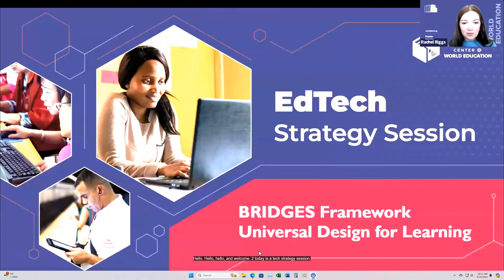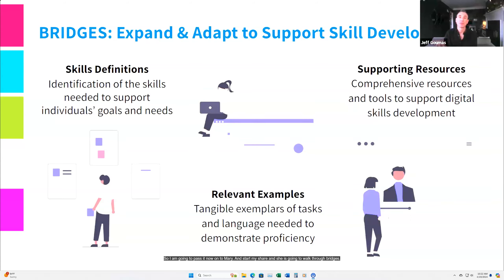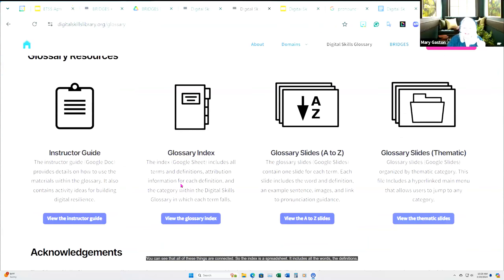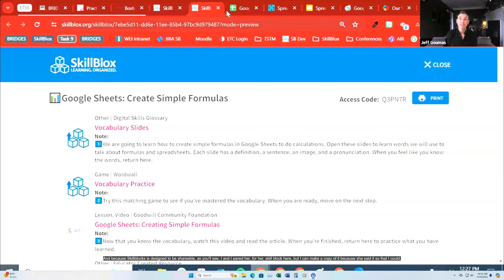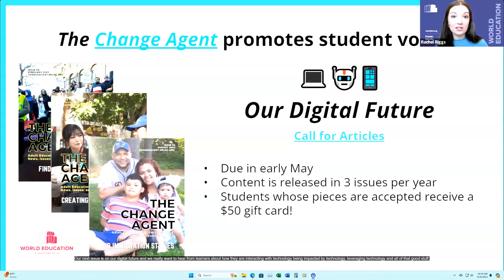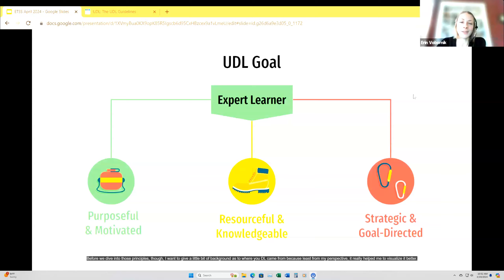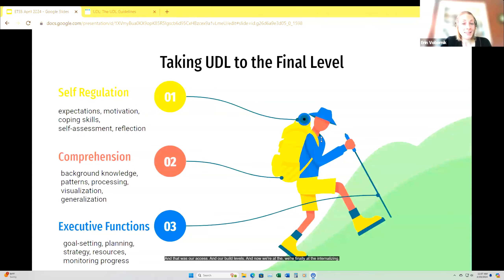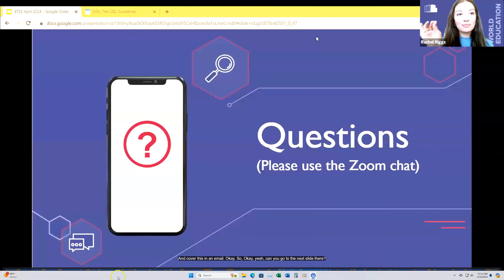Bridges Framework Universal Design for Learning